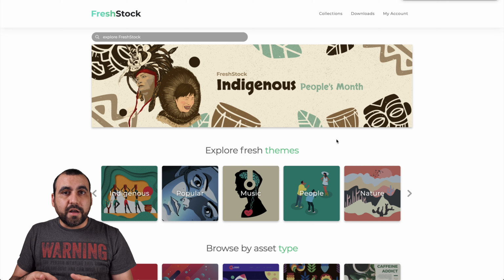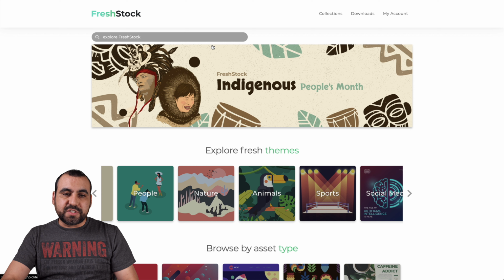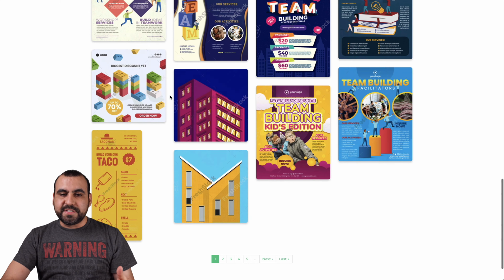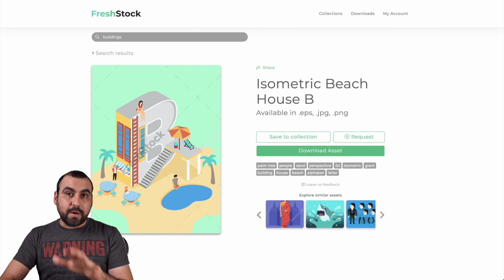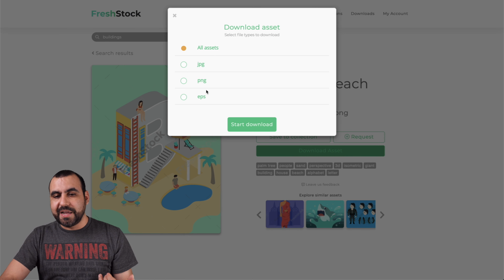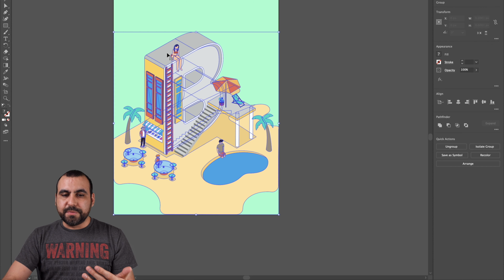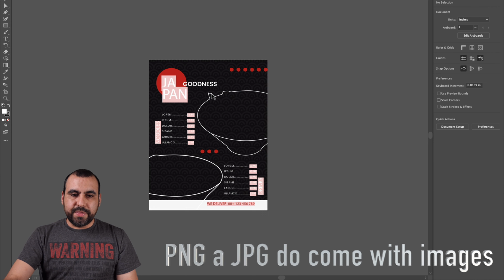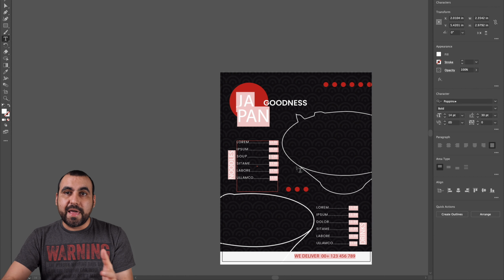FreshStock Discover The Power of Premium Stock Images For Your Business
FreshStock is an asset library with the most diverse collection of premium, curated stock vectors and templates created by world-class artists. You want the perfect assets for your ad campaign, but you’re scrolling past the same three generic “businessman handshake” photos in your search. (Perfect… for a money-laundering front.)

Combing through bland stock libraries is frustrating and time-consuming. If you’re looking for stunning stock assets that actually represent the diverse world we live in, look no further.